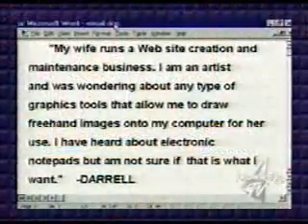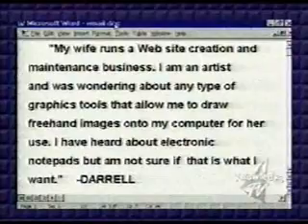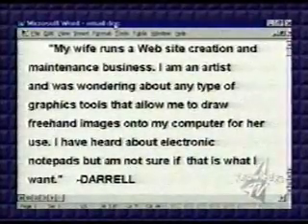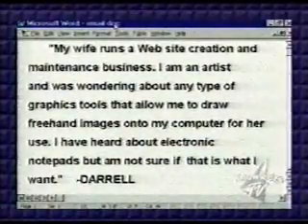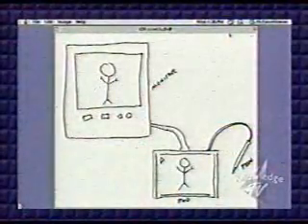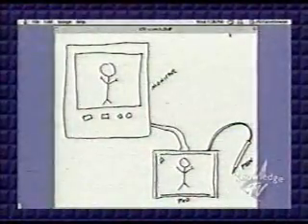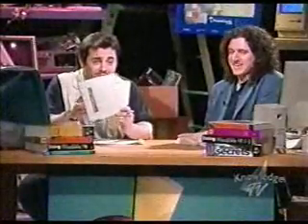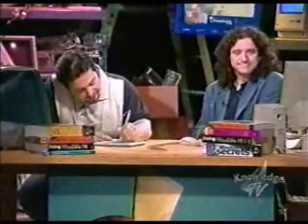Disk Doctors - 1999 - Segment 1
The Disk Doctors start out by talking about how to create drawings on your computer. Then they talk to a caller about a boot sector virus.